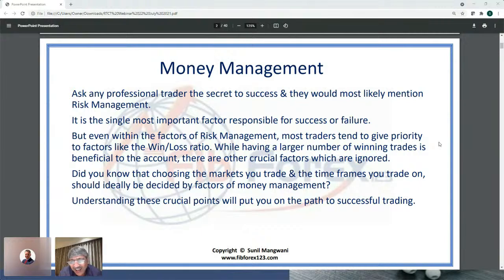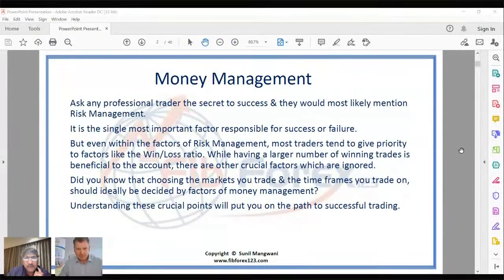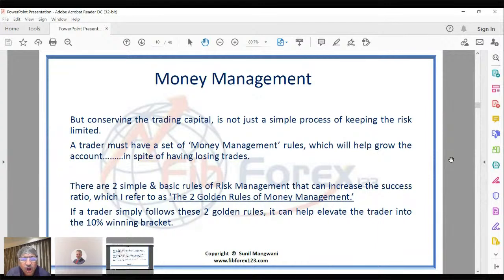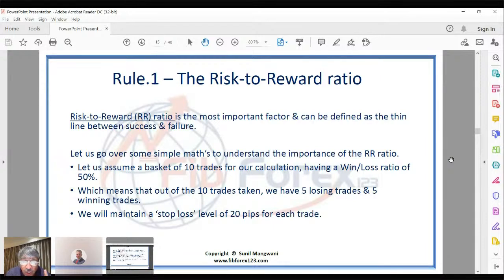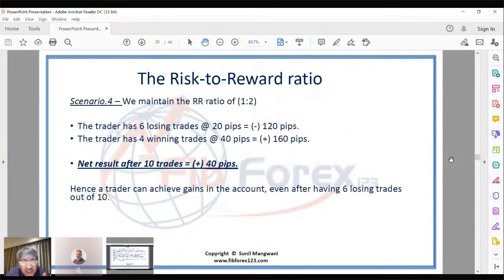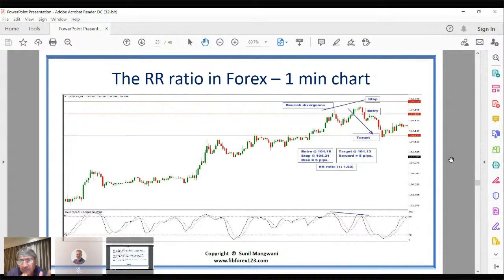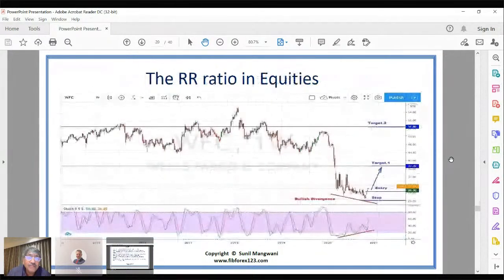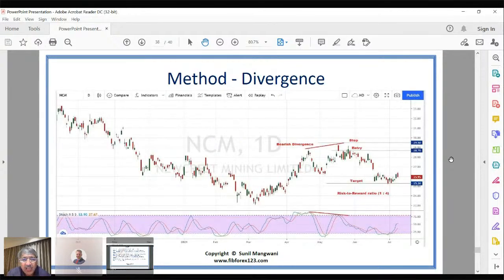Effective Risk Management Rules for Traders - Session 6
Sunil Mangwani has been trading the forex market & conducting trainings for the last 20 years. He has devised proprietary trading strategies based on his vast knowledge and in-depth study of the forex markets. He specializes in trading with price action and Fibonacci ratios. He uses the Fibonacci ratios to effectively trade patterns such as ‘The 1-2-3 pattern’, ‘Divergence’, ‘Wolfe waves’ and ‘Harmonic patterns.

Top financial traders live share their stories and guidance on how to succeed as a day trader and swing trader.